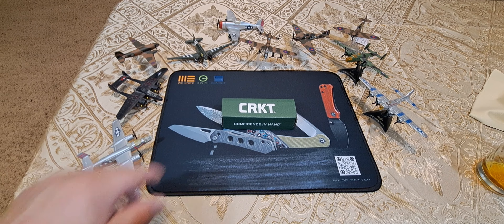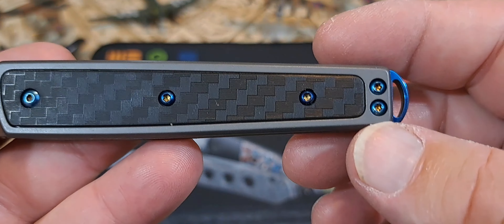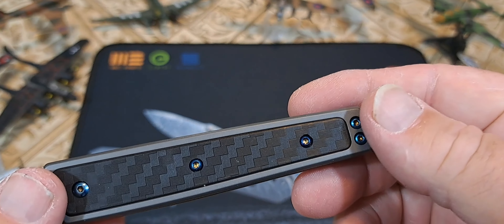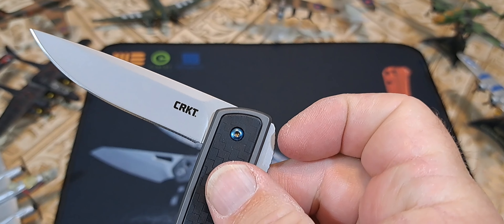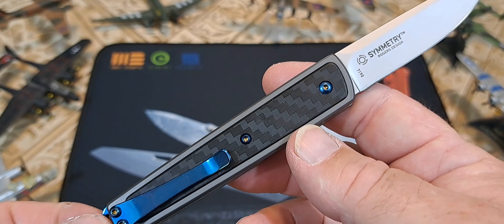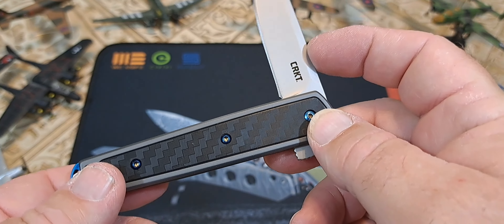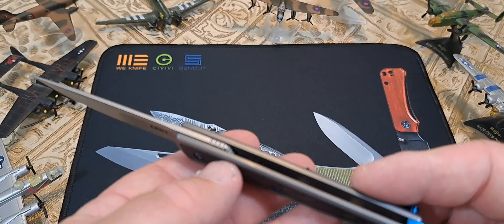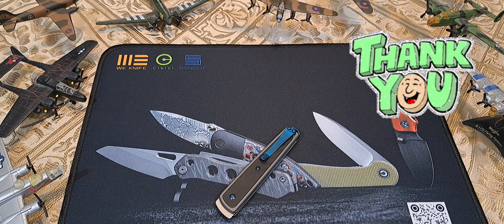Wow Nice CRKT !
CRKT's Symmetry Non-Locking folder